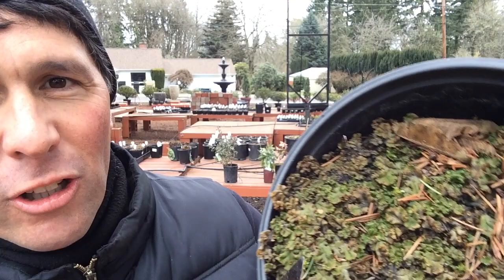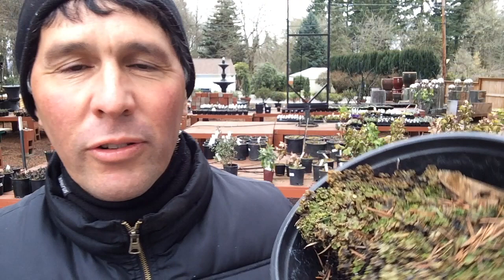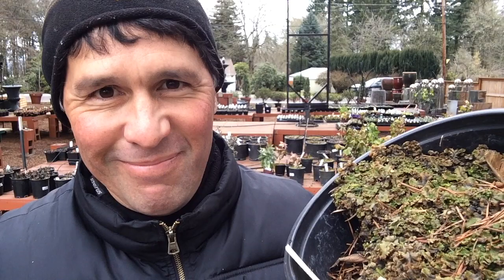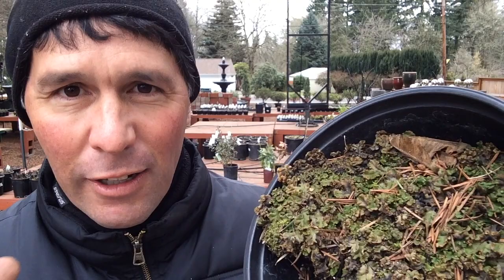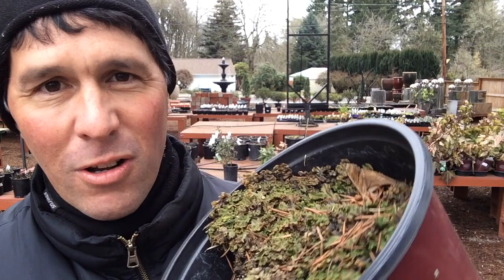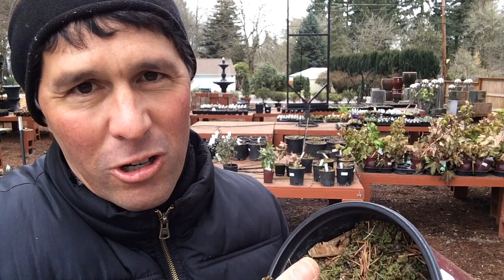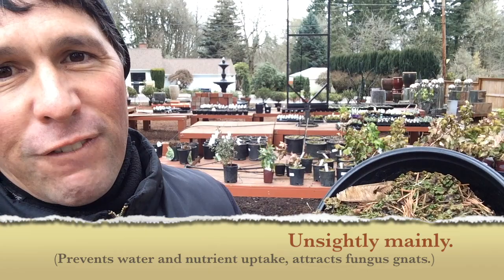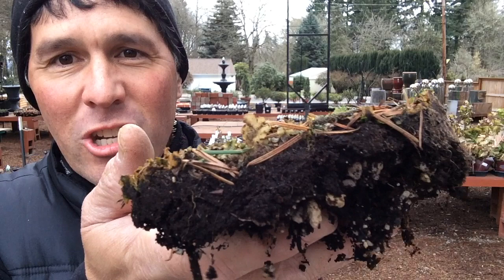Liverwort!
It's a mysterious living thing... Not technically a fungus and not at all a plant. It's a creature that is it's own unique living thing. Found it in your garden? Here's what you can do...